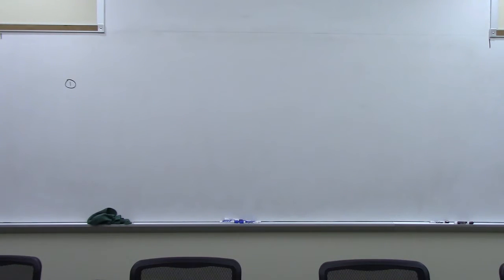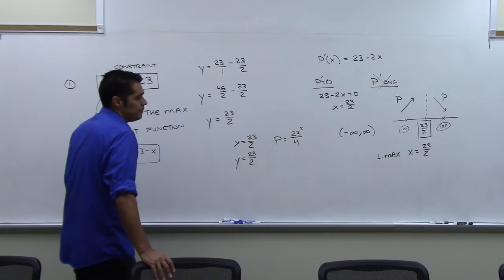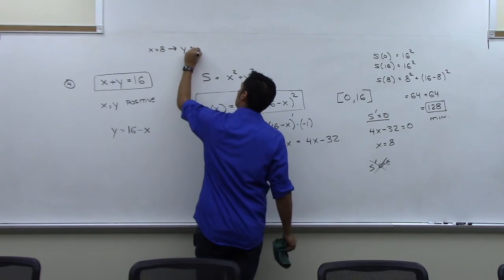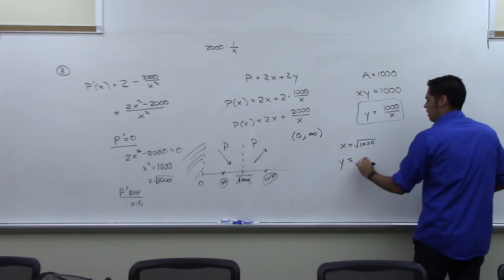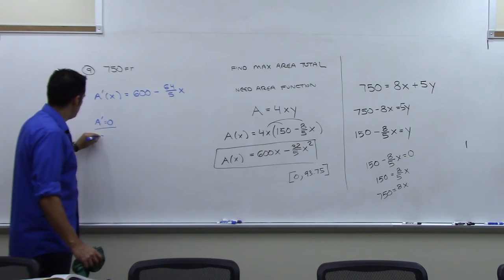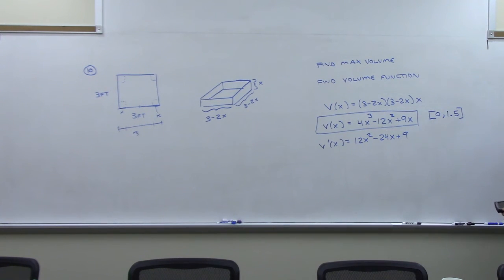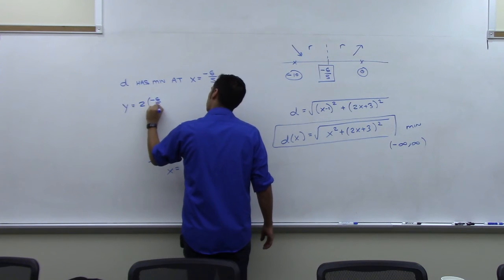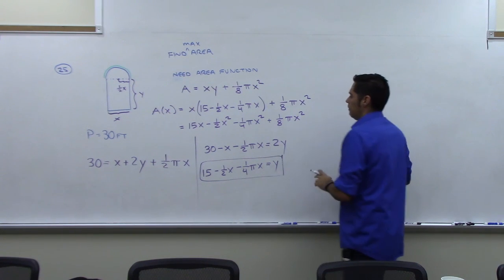2413 4.5 Optimization HW solutions part 1